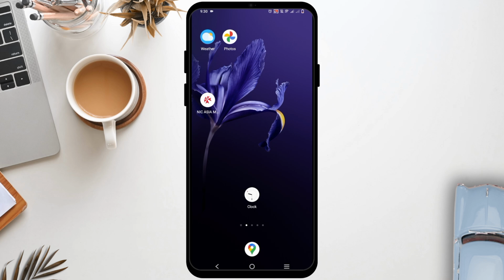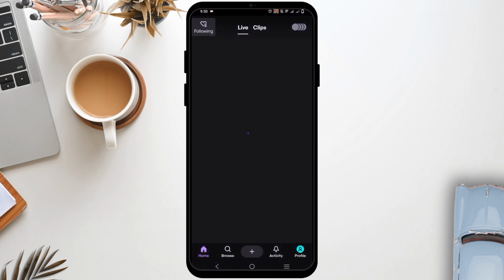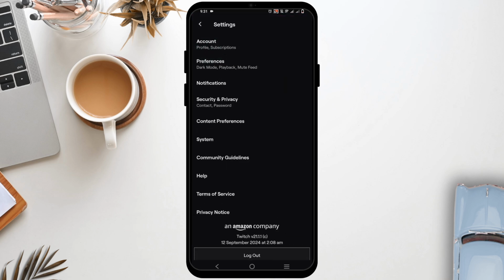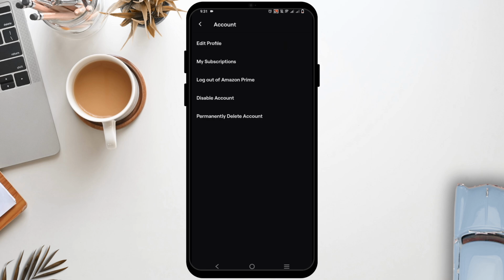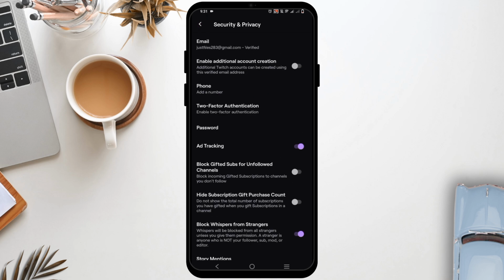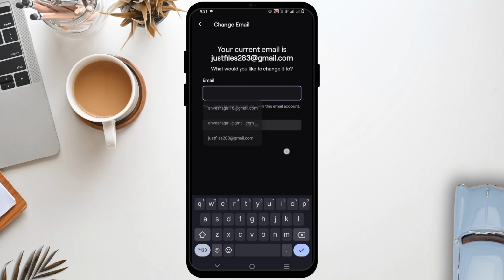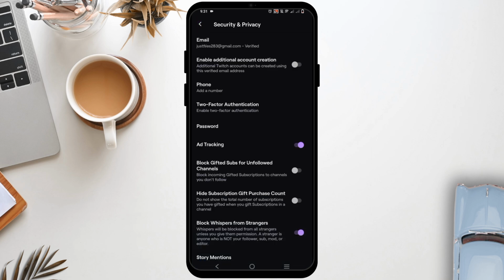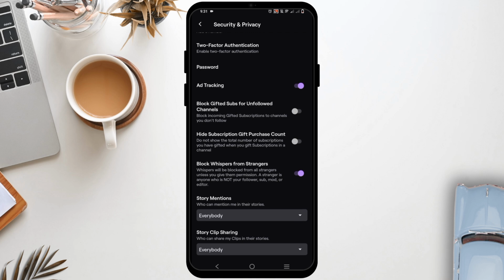Can You Verify Twitch Account Without Phone Number 2024 (Full Tutorial)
Want to verify your Twitch account without a phone number? This full tutorial will guide you through the steps to complete the verification process in 2024.

Timestamps:
0:00 - Introduction
0:10 - How to Verify Twitch Account Without Phone Number
0:20 - Full Steps for Account Verification

FAQs:
- Can I verify Twitch without a phone number?
- Can you verify your Twitch account with email?
- What should I do if I encounter issues during the verification process?
- Can I still use Twitch without verifying my account?